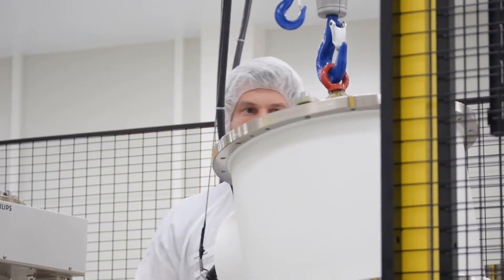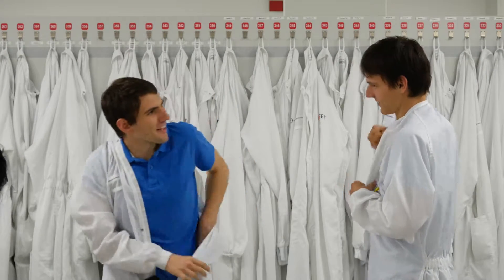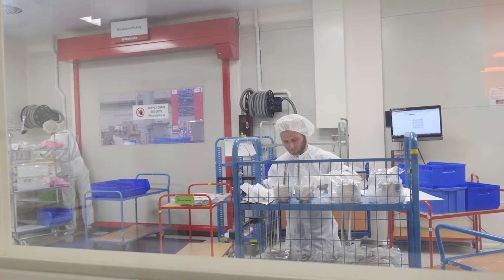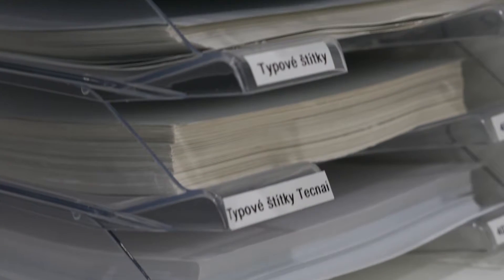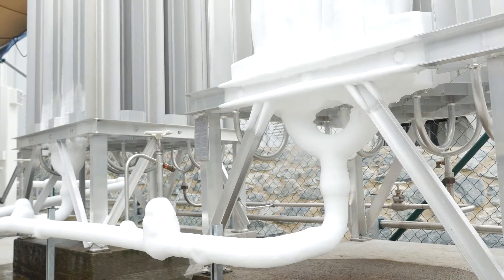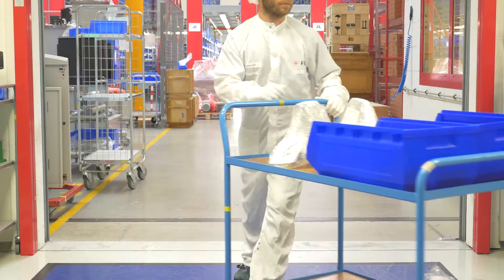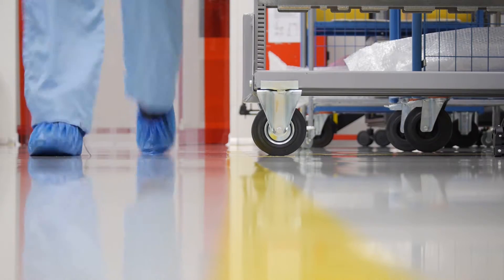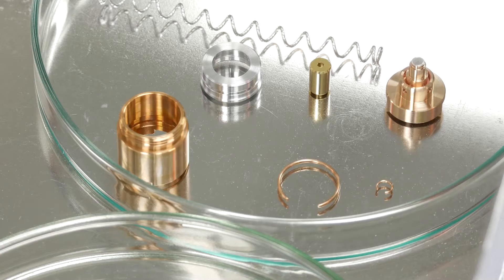8 Clean Rooms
How to Make a Microscope, Chapter 8

A dust-free environment is needed when assembling the microscopes, so clean rooms are used. The clean rooms are so called because those entering wear special white coats and shoes, plus a cap that prevents hair or dead skin cells from contaminating the environment. The clean rooms are also being constantly cleaned and decontaminated throughout the day. There are many other factors being controlled throughout the process of making and assembling microscopes, such as temperature, air flow, noise, vibrations, electromagnetic fields, and more.